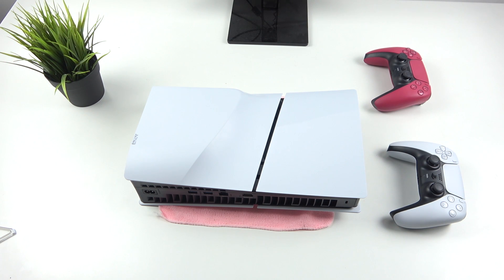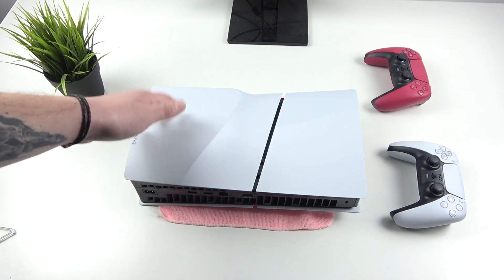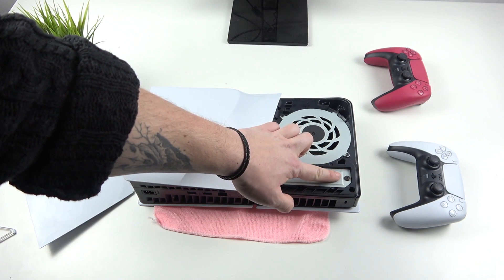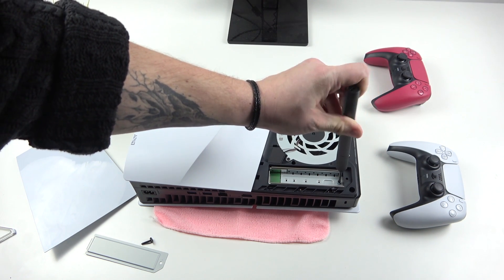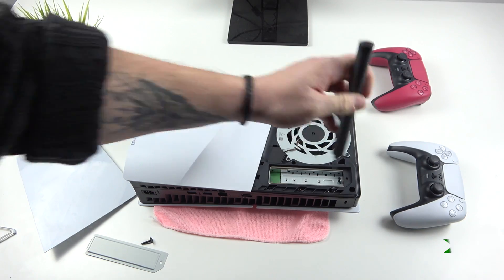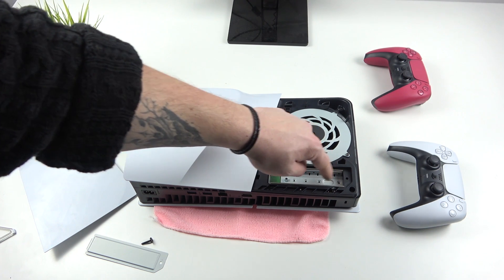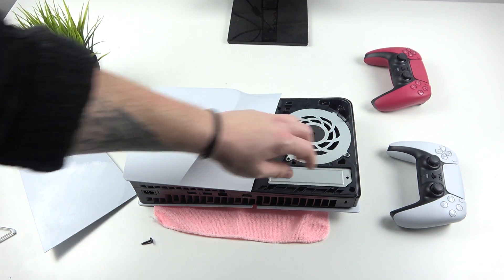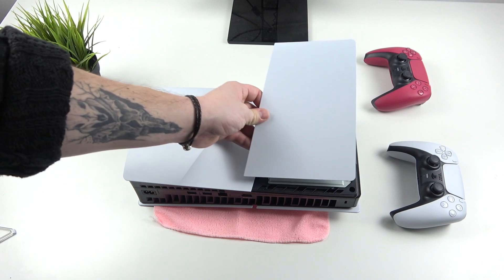Locating the NVMe Slot on PS5 Slim / Where is the NVMe port on PlayStation 5 Slim (insert SSD)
Expand your storage: Where to find the NVMe slot on PS5 Slim. Enhance your PS5 Slim's storage capacity by adding an NVMe SSD. This guide directs you to the NVMe slot's location and provides detailed instructions for installing a new drive. Ideal for gamers needing more space for their expanding game library, ensuring fast and reliable storage solutions.

Where is the NVMe slot located on PS5 Slim?
What types of NVMe SSDs are compatible with PS5 Slim?
How to install an NVMe SSD in your PS5 Slim?
Do you need any tools to install an NVMe SSD in the PS5 Slim?
How to format a new NVMe SSD for use with PS5 Slim?
Can you transfer games to the NVMe SSD on PS5 Slim?
Troubleshooting recognition issues with NVMe SSDs on PS5 Slim?